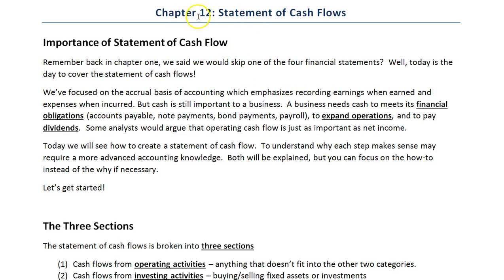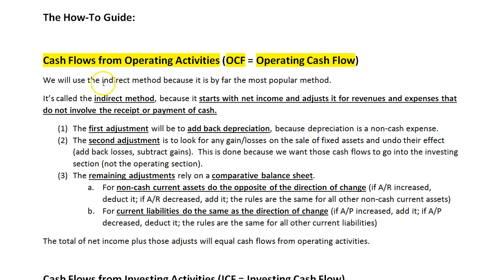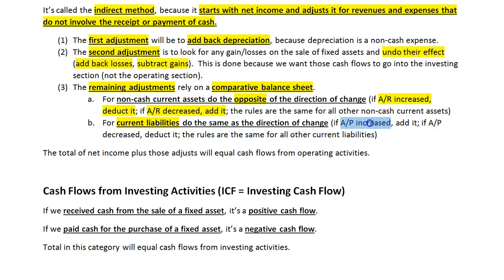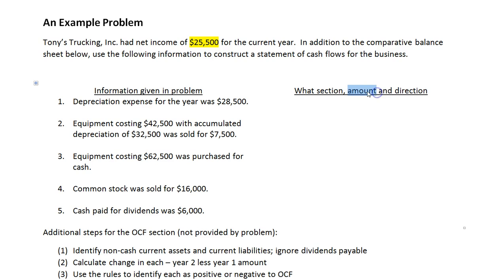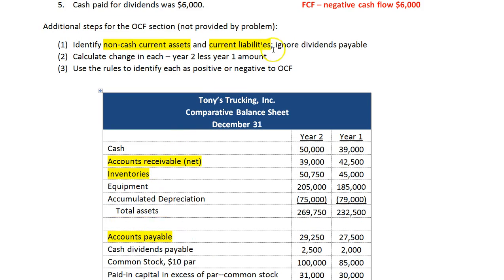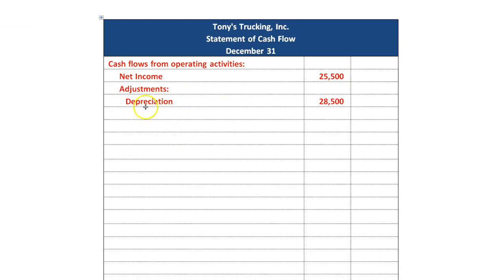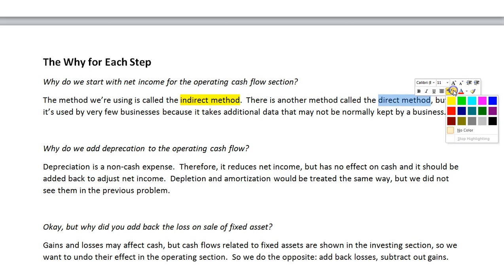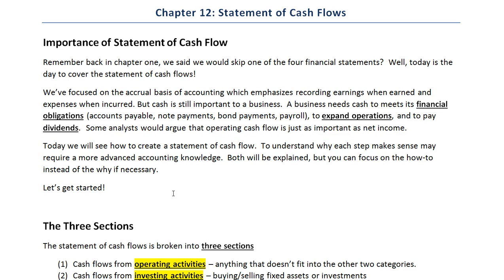ACCT 2301 - Chapter 12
ACCT 2301 - Chapter 12 - Statement of Cash Flow (Last chapter in the course!)